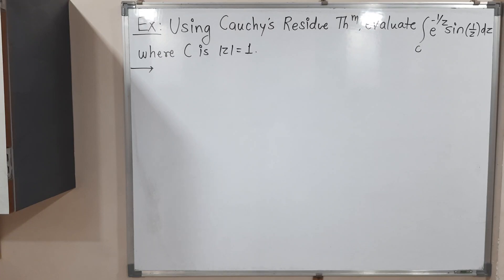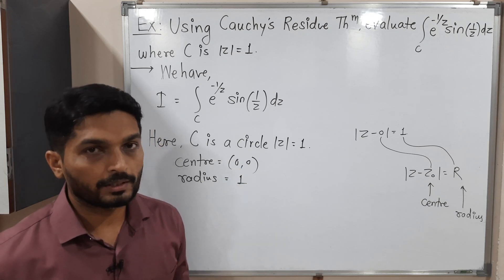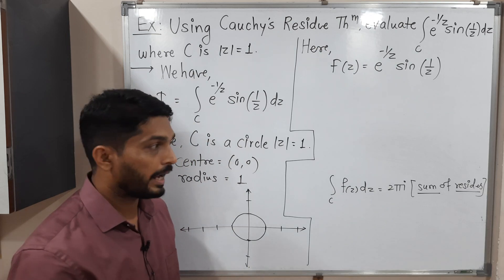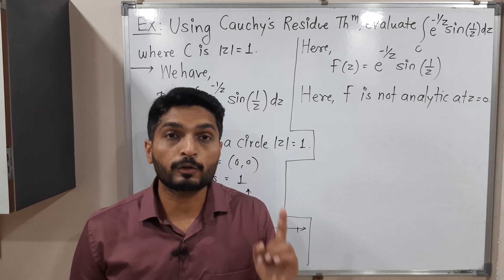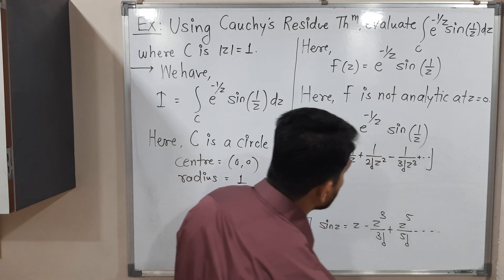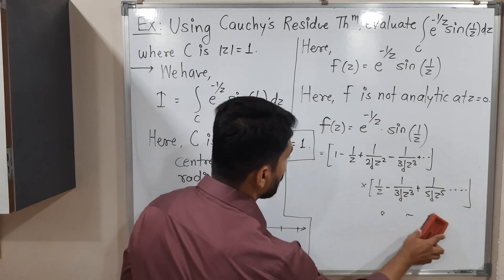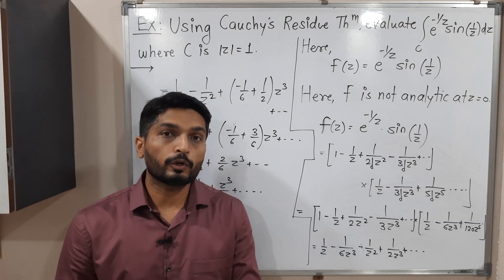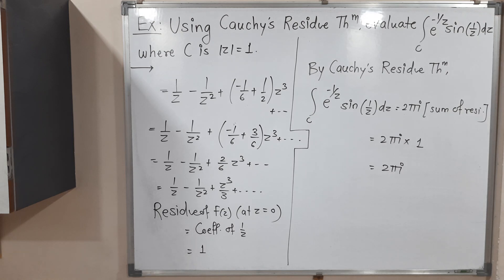Evaluation of Integral Using Cauchy's Residue Theorem | L51